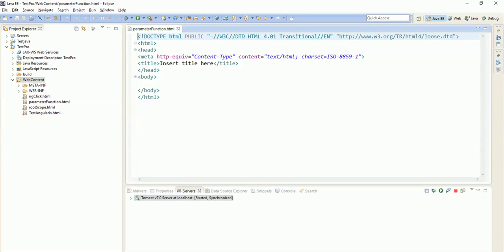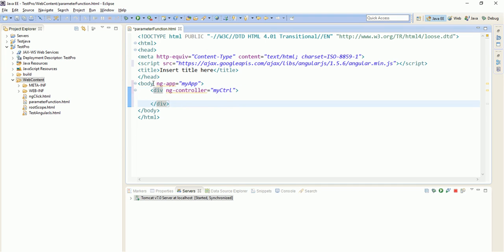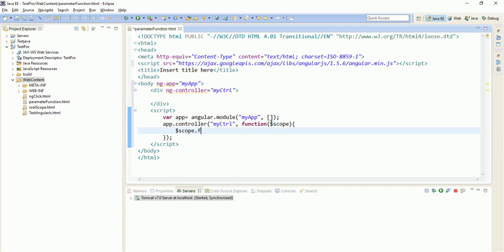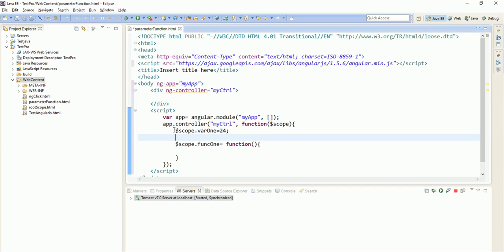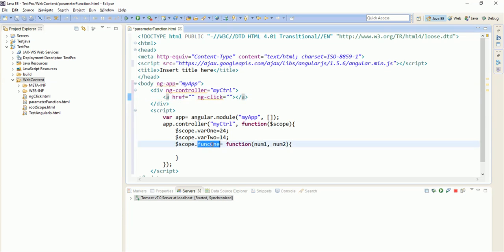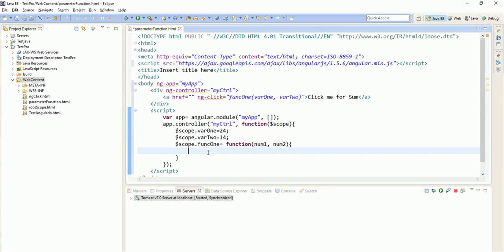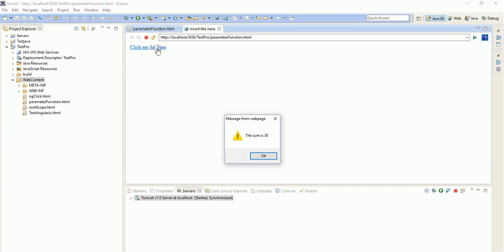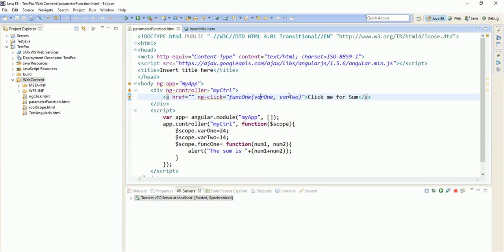AngularJs Lecture 6: (part 2) Passing parameters to a function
How we can pass any parameter to a function in angularJs.